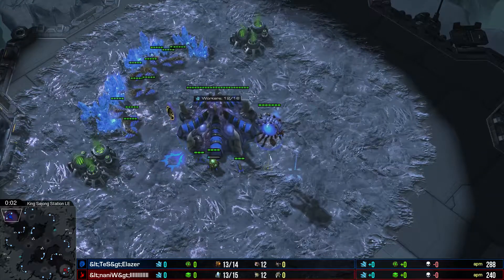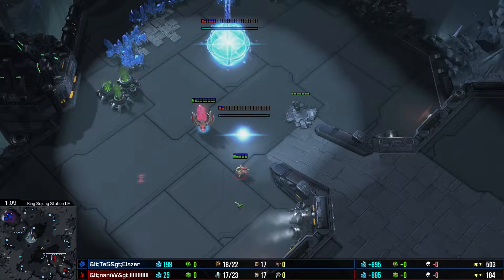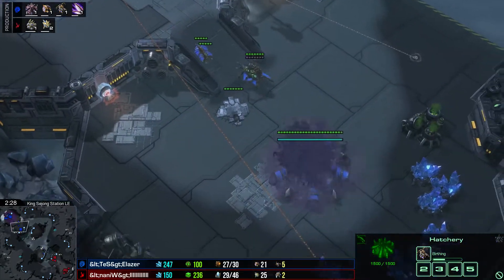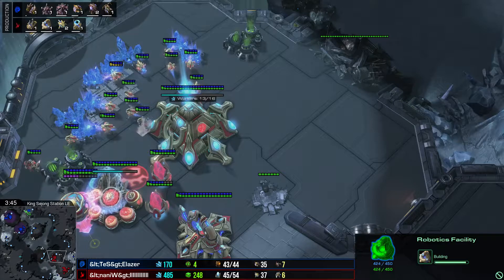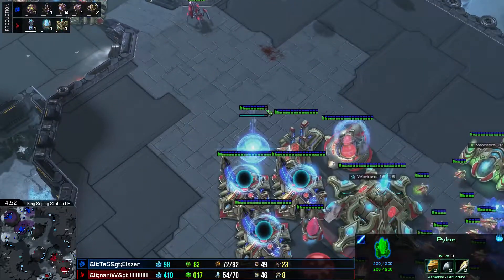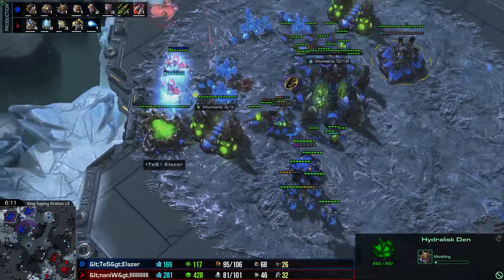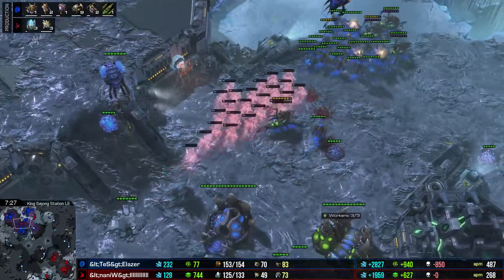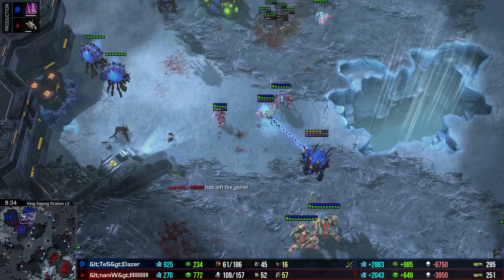Starcraft 2 - PvZ - NaNiwa vs Elazer on King Sejong Station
Fairly standard PvZ

My info ~